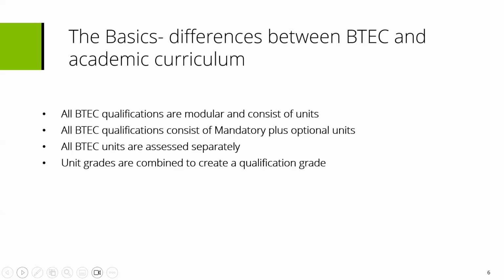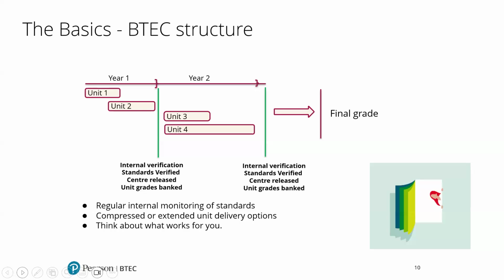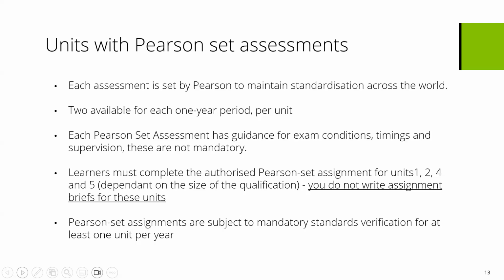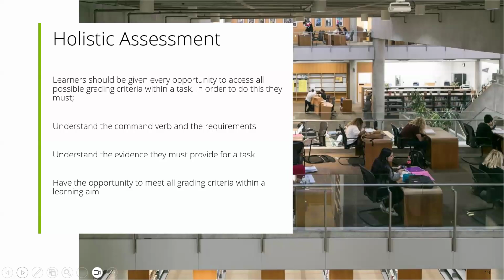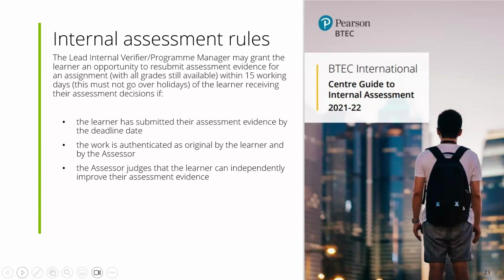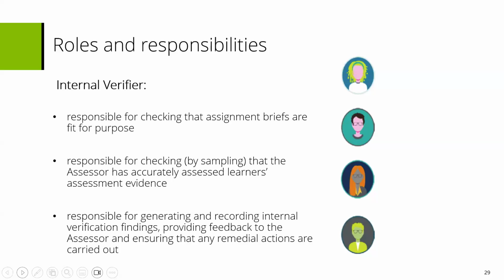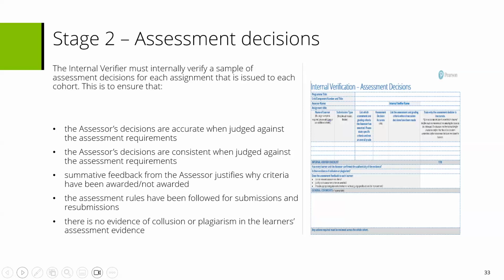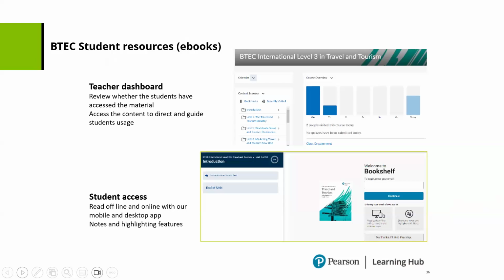Introduction to teaching the International BTEC Level 2 in Hospitality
New to delivering the BTEC International Level 2 in Hospitality? This online session is suitable for Program Managers, Internal Verifiers, Assessors, Tutors, Heads of Department, Quality Nominees, Centre Managers, working in centres offering the BTEC International Level 2 qualification who are either new to delivering this qualification or those who would like to refresh their knowledge.

Live sessions provide you with an opportunity to interact with the presenter and take you through:
• Explore the content and structure of the qualification
• Understand grading at assignment, unit, and qualification levels and how to write and deliver engaging assessments
• Discuss how to plan a successful BTEC programme
• Understand how to quality assure the qualification